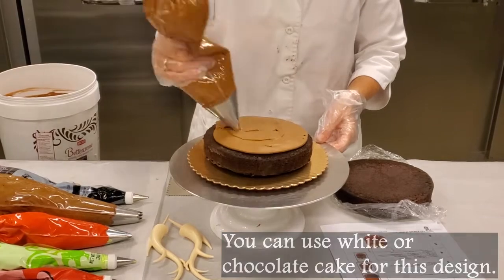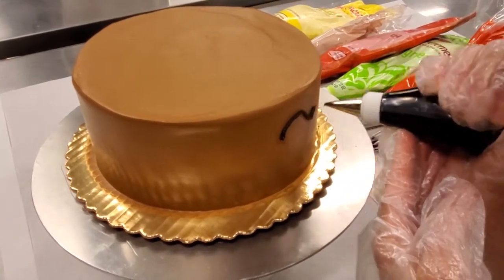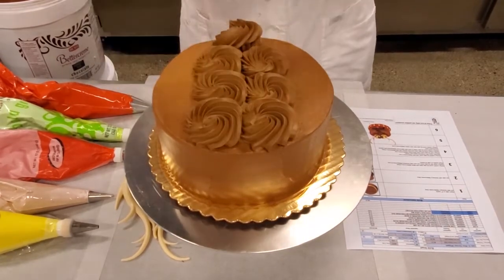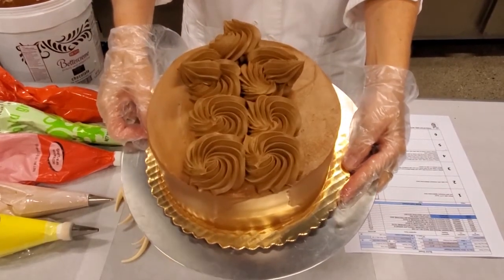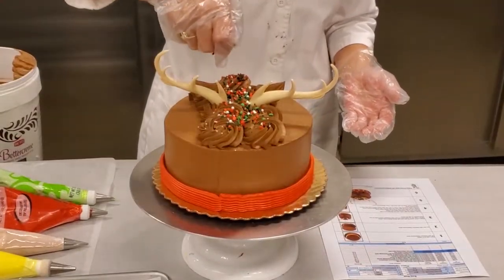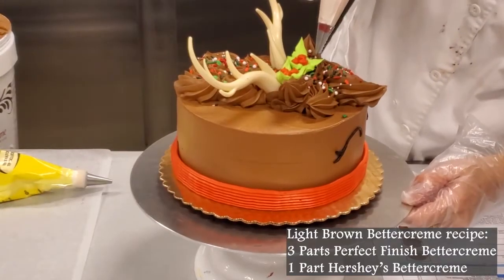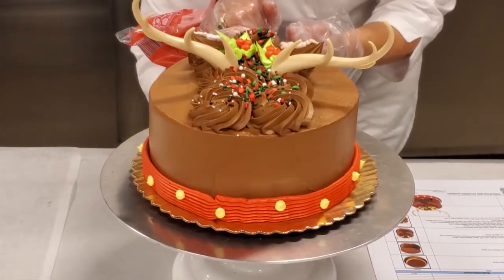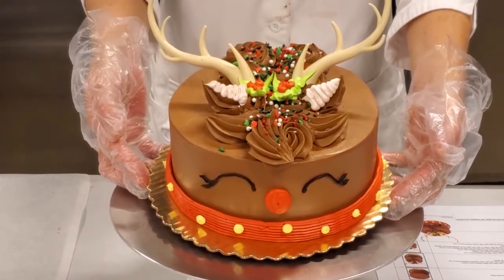Reindeer Holiday Double Layer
Seattle Division, Albertsons Companies